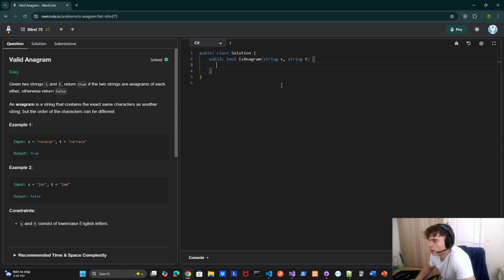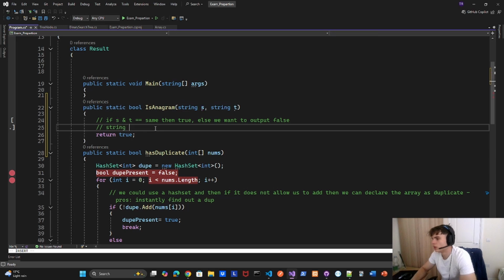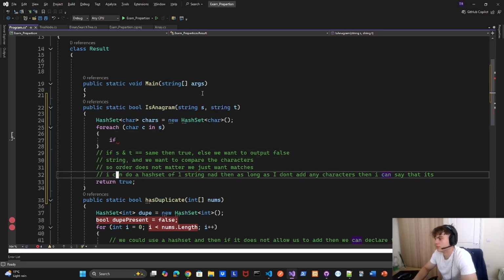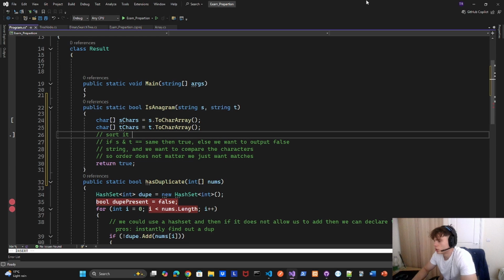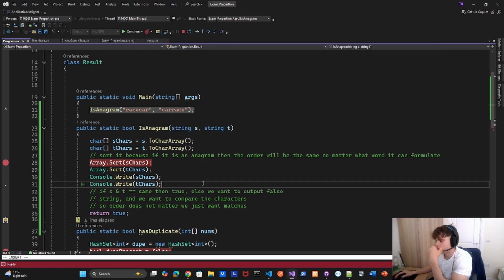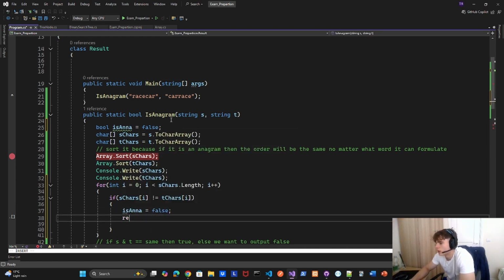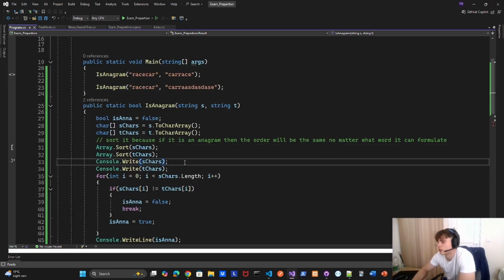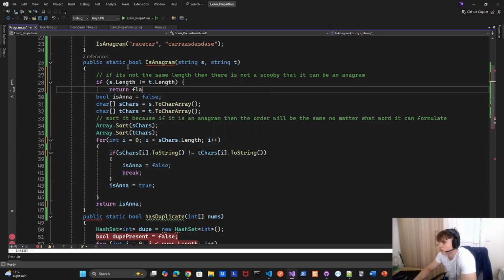Day 2 - NeetCode Unemployed Challenge (still going strong)